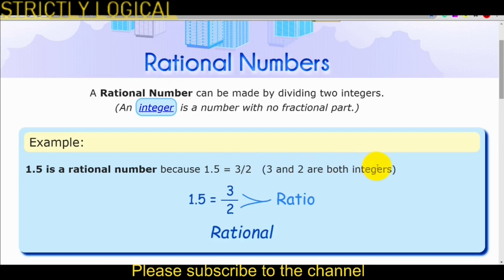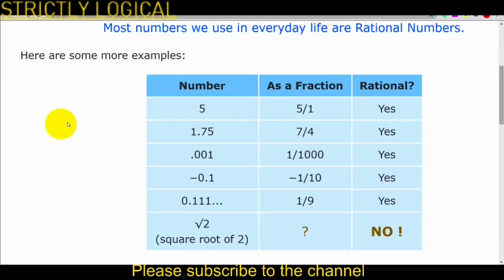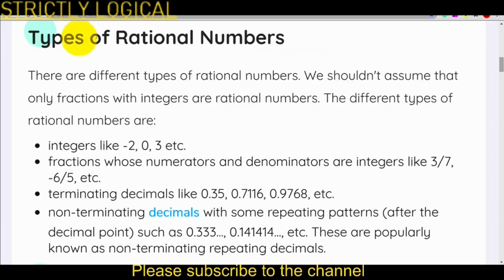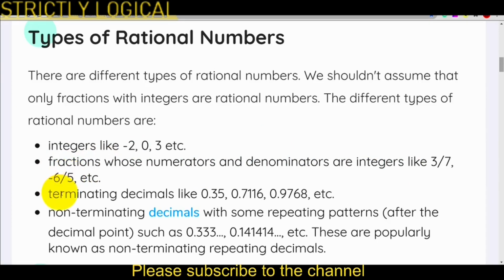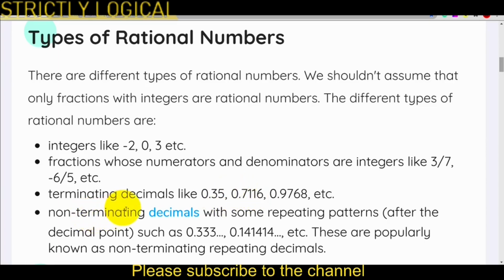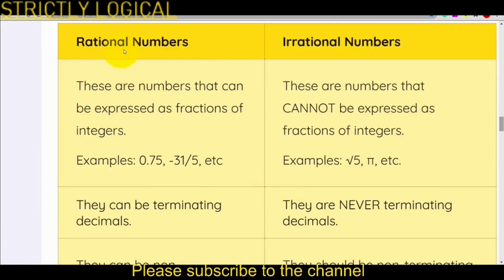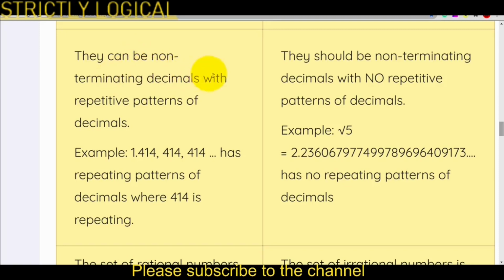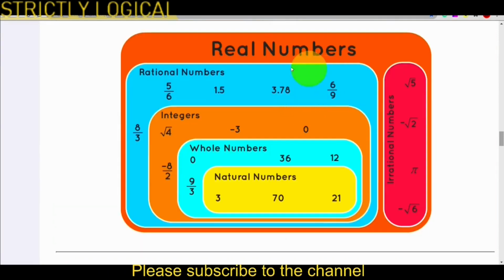Rational & Irrational Numbers | Introduction | PART 1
Hello friends
In this video I've explained the basics of Rational numbers.

Please do not skip the video because at the end of the video, there are some FUN FACTS related to Rational numbers with some very important points to remember.

Please submit your suggestions in the comments section about topics you’d like you to focus on.